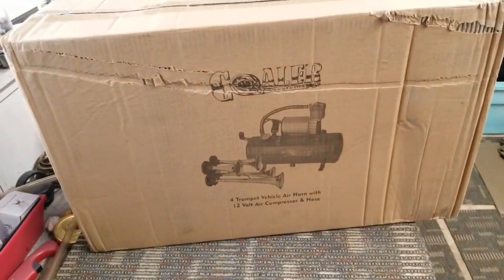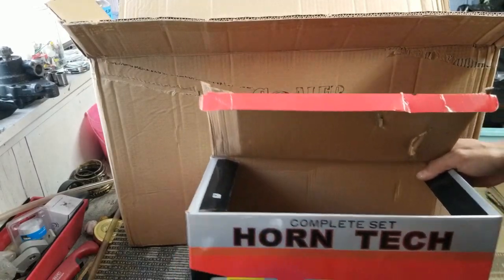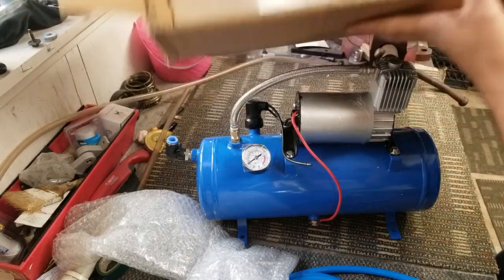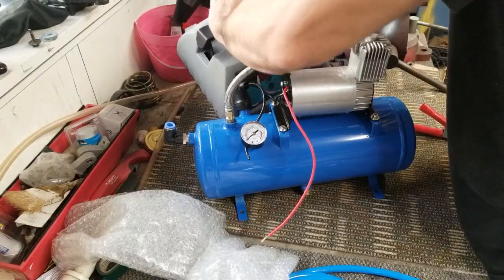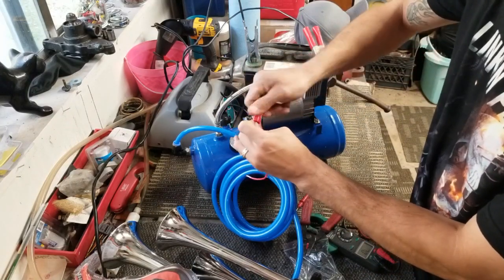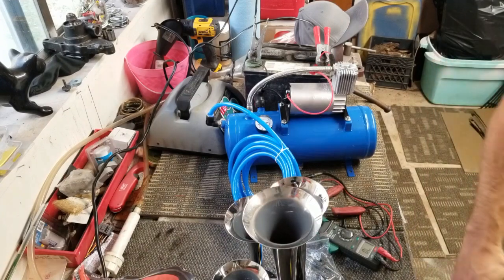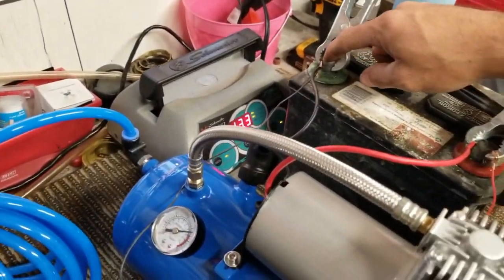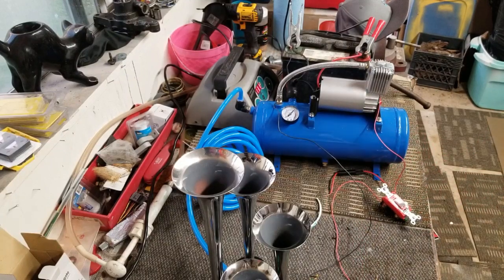Unboxing Ebay Coaler Systems 150db 4 trumpet train horn and bench test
link for products featured

train horn